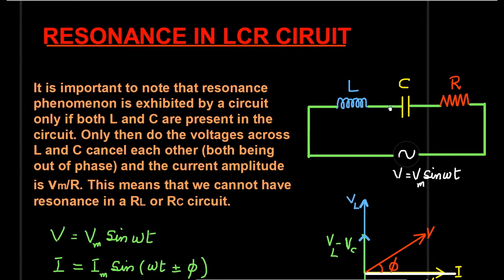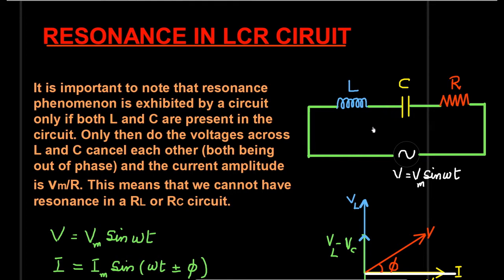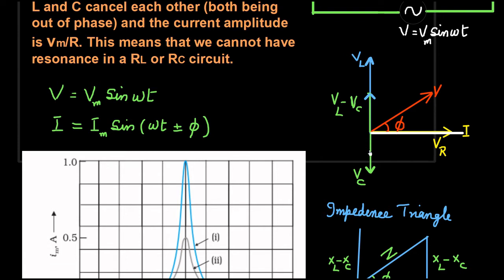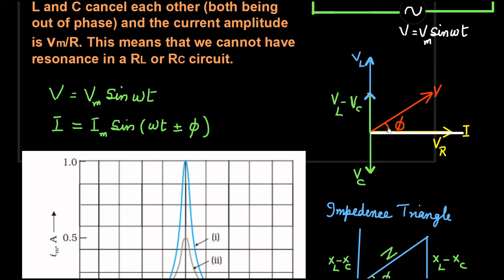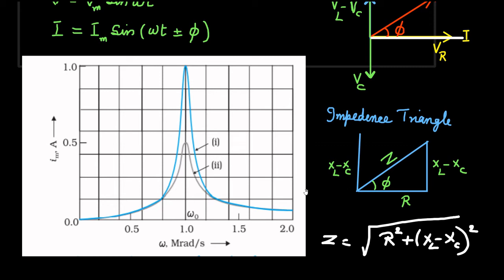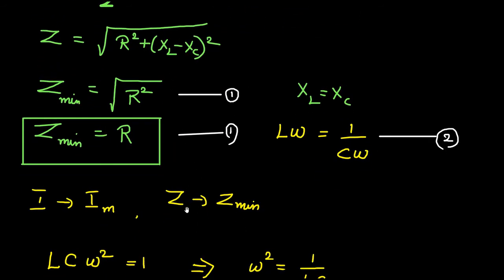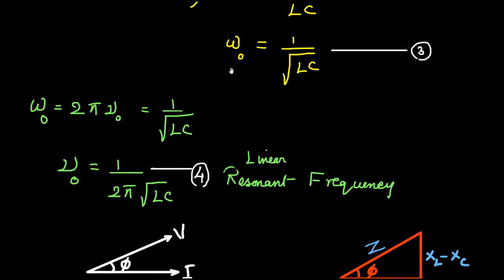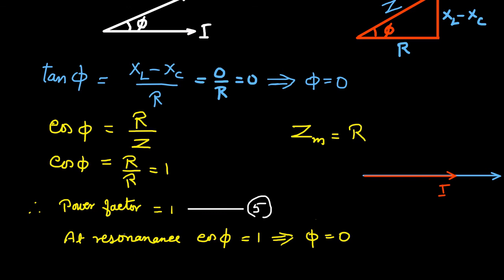LCR RESONANCE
A Short Video in Physics which explains the Resonance of LCR Series Circuit when AC flows through it. The conditions for Resonance is explained with relevant diagrams. It is made for the students of Higher Secondary class.